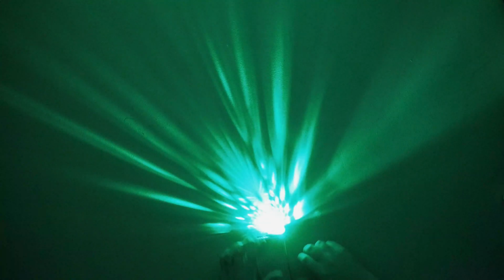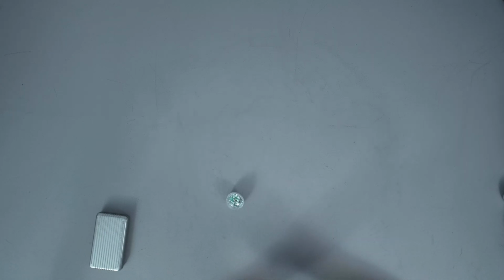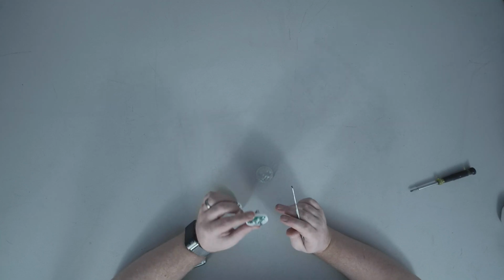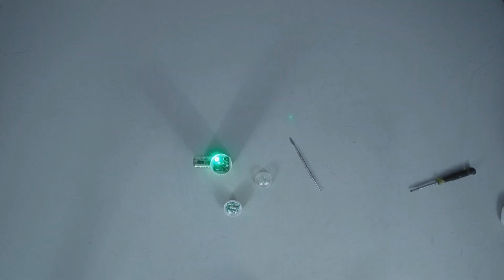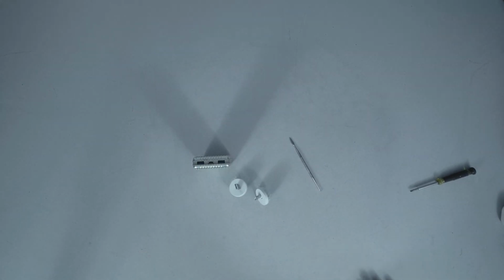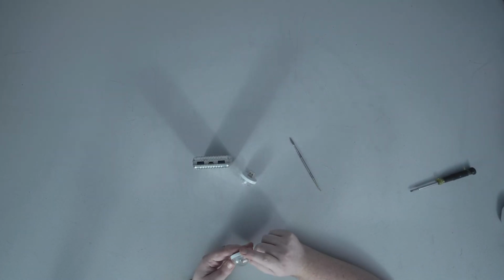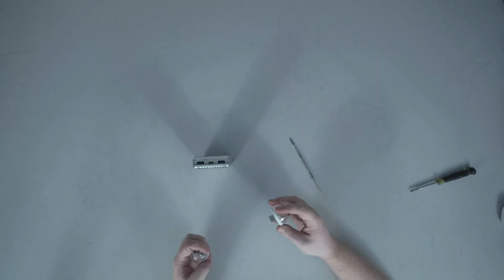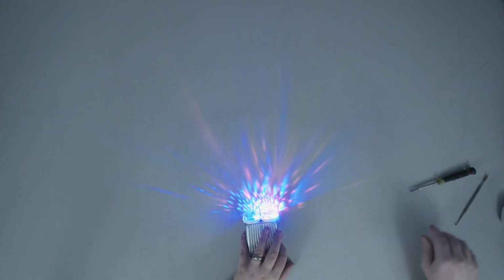TrendBox USB Mini Disco Party LED unboxing and review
Following up on the Lipctine led's that we looked these seemed like a fun next choice for a more interactive device